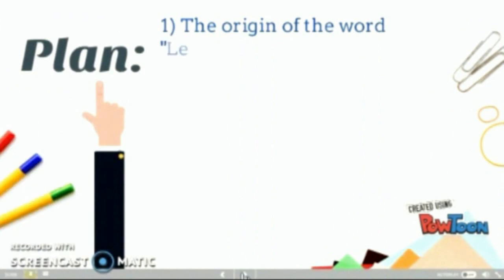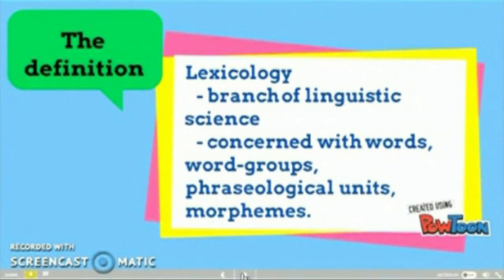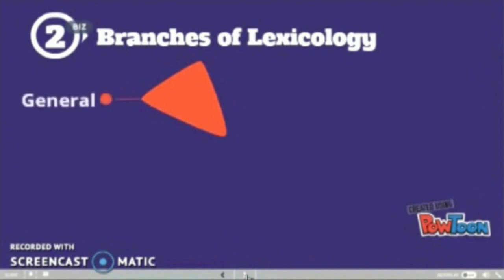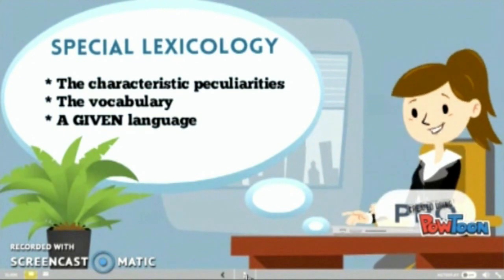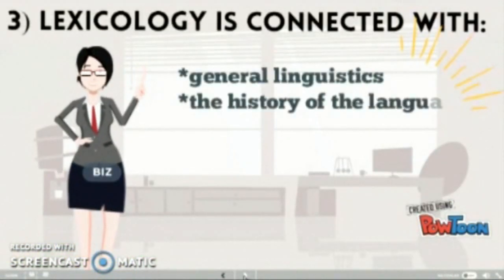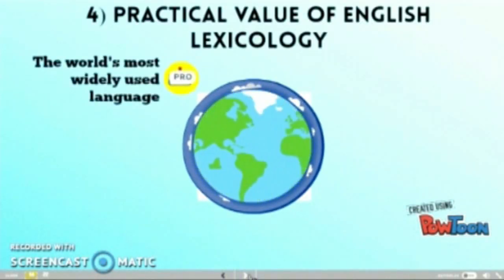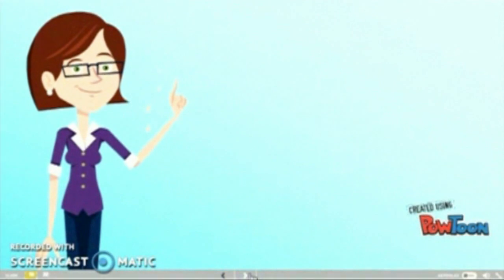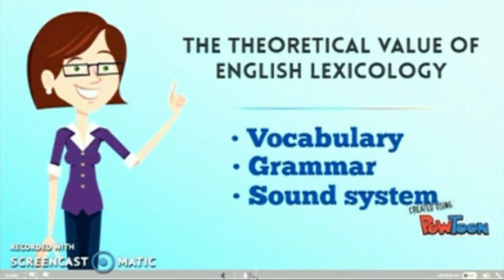Кушнерук М.И.Лексикология 1 ИЯ.Lexicology as a sciencе.